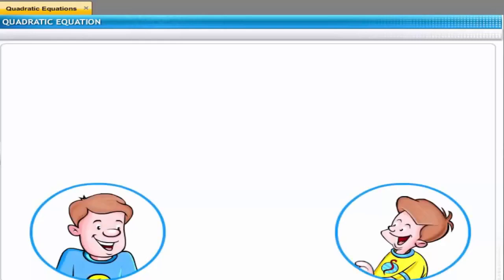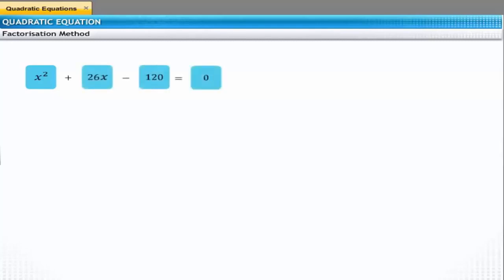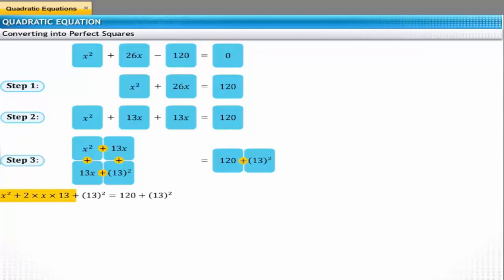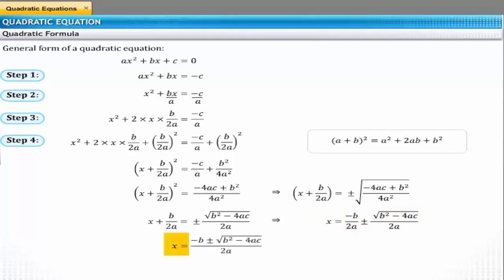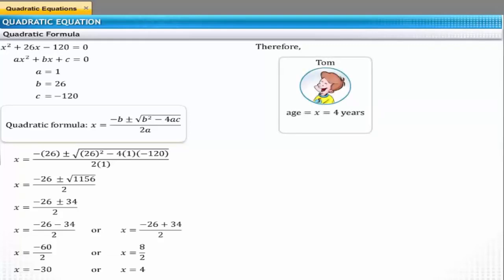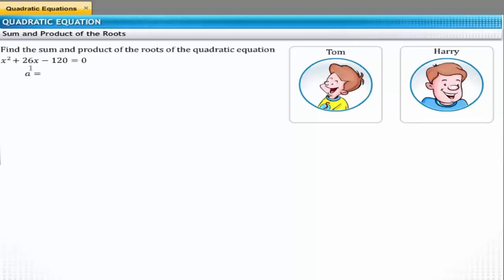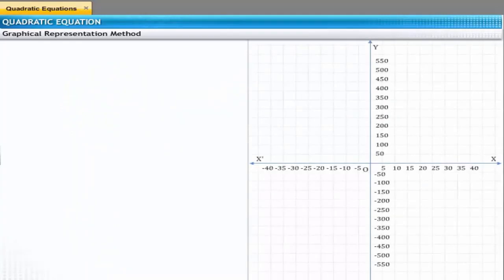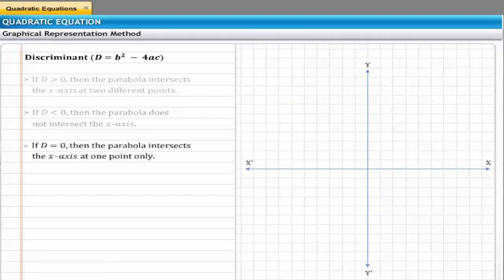CBSE Class 10 Math Full Chapter 4 👉 Quadratic Equations👉 animated video By Knowledge Spark Academy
In this video you will learn about quadratic equations and different methods of solving them.